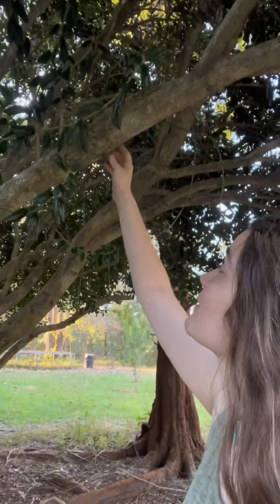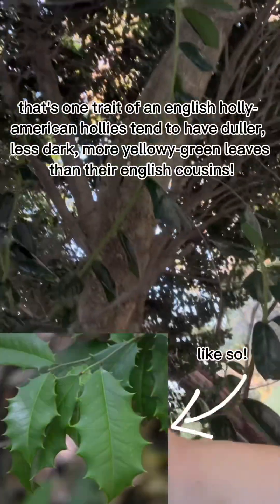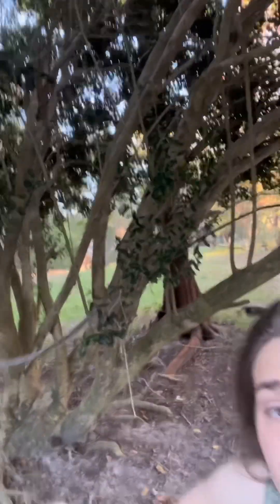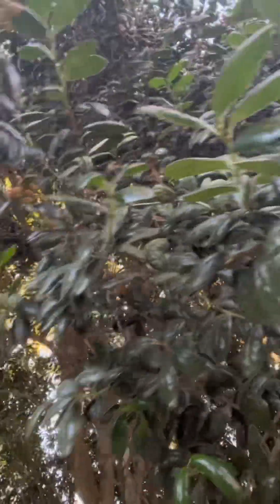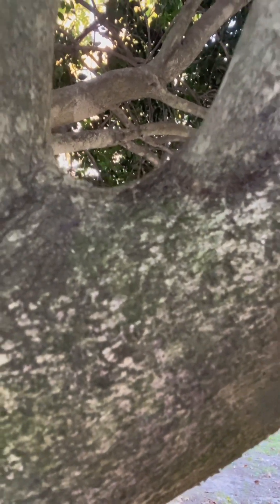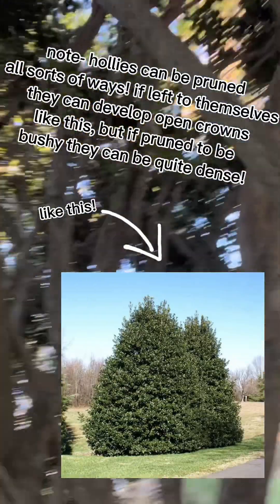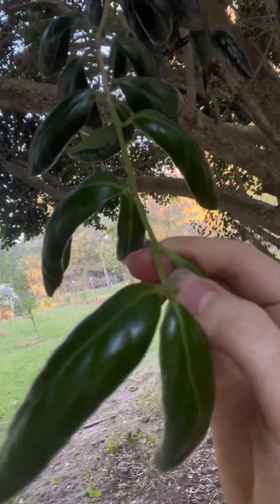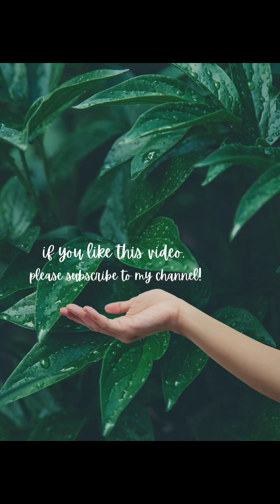learn to identify holly trees!! 🌿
first video ever!! :) super excited to start creating these plant identification videos, i feel like i learn so much every time I do! holly trees are pretty easy to identify and I go into a little detail about the differences between english and american holly in this video- in the future, I may cover yaupon holly, another American native species that is less widespread and very unique! (note:: this video was originally filmed back in November!)